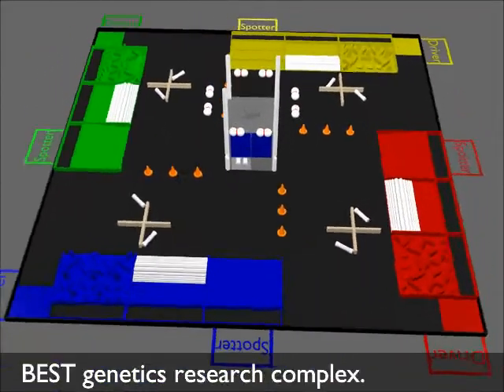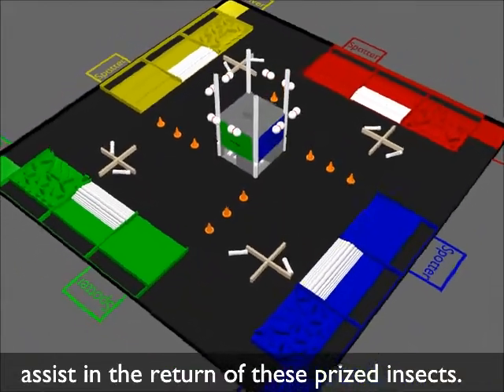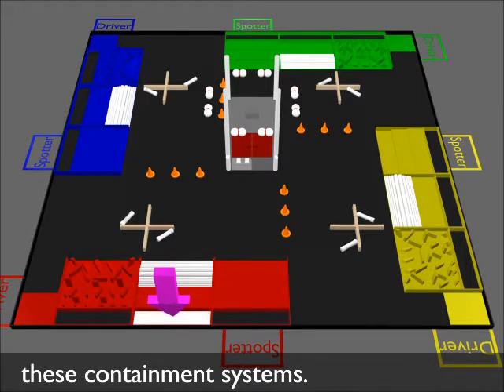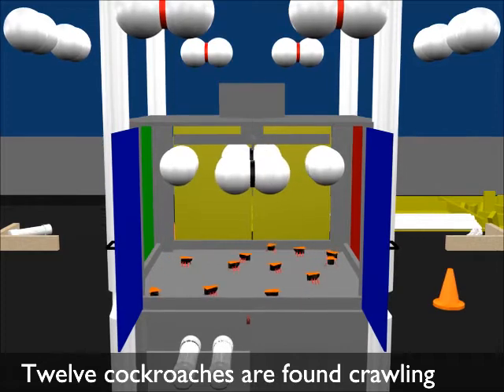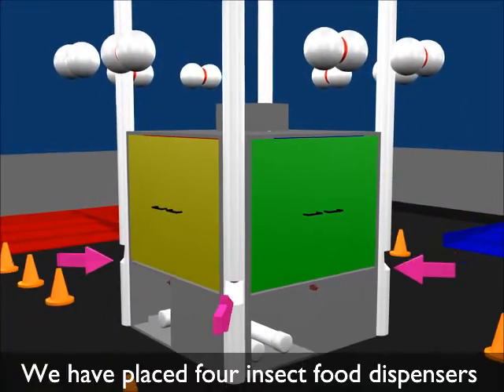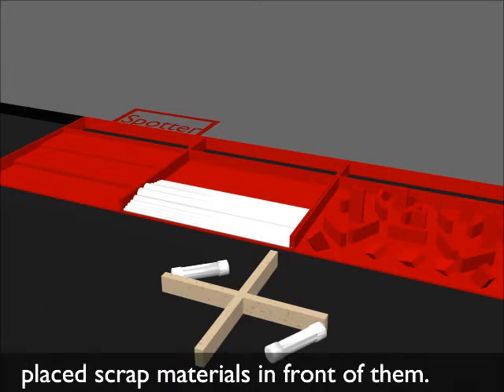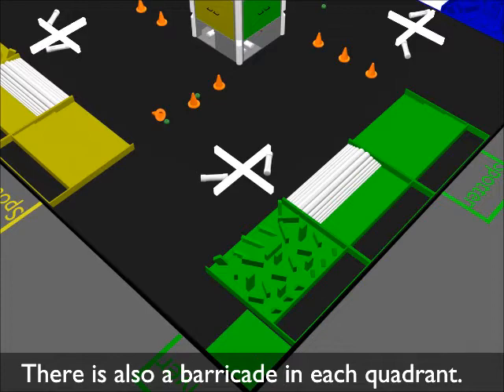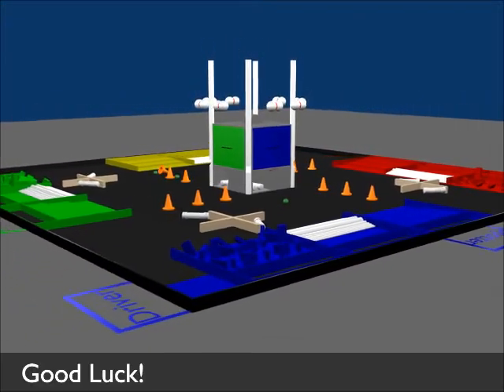2011 BEST Robotics Game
This is the game for the 2011 BEST Robotics Competition.